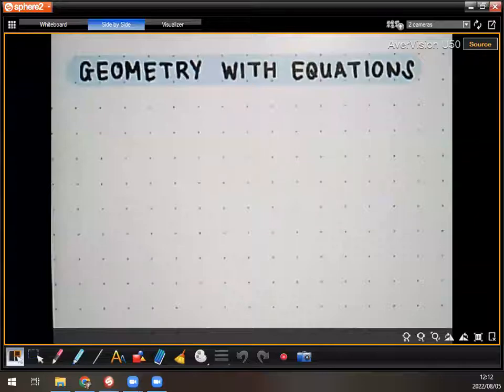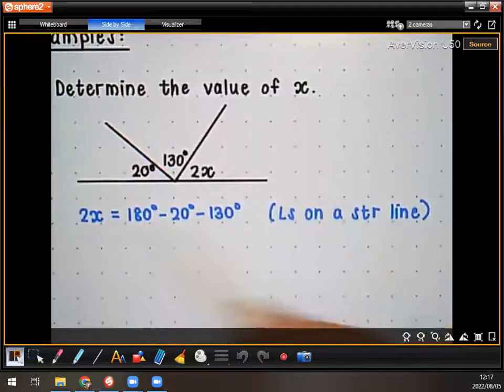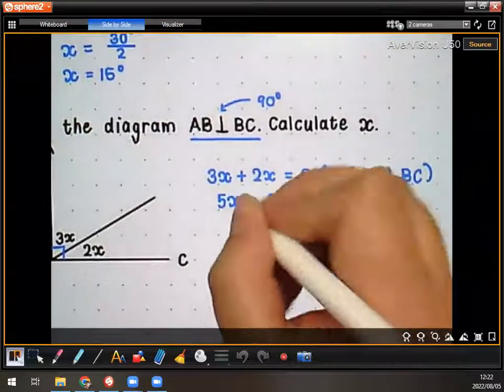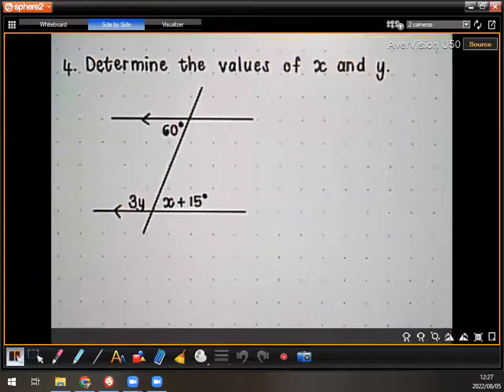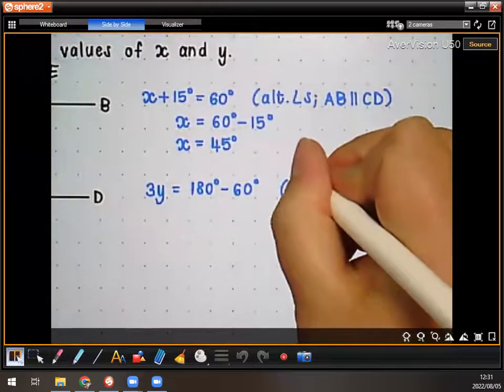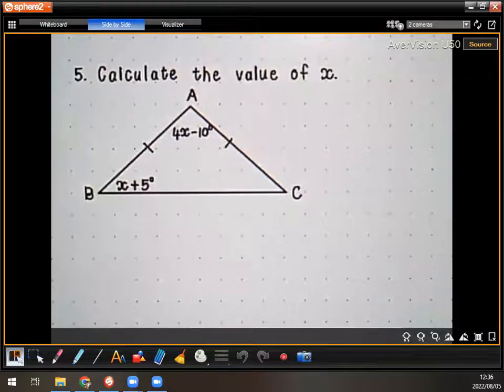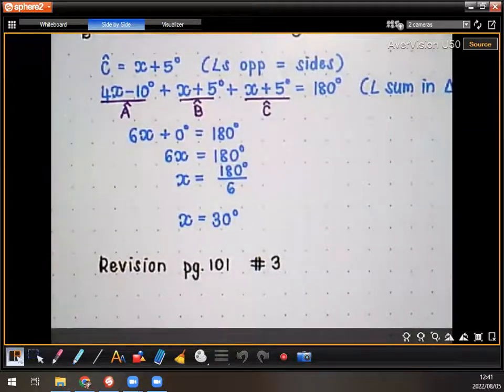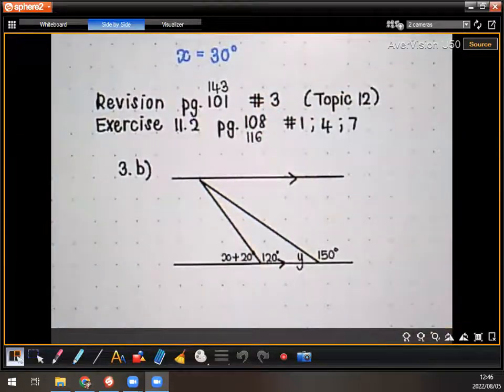Grade 8: Geometry with equations